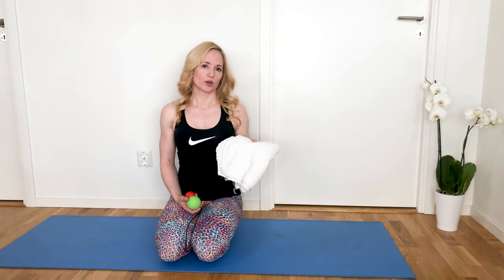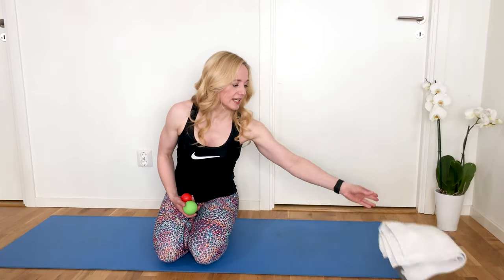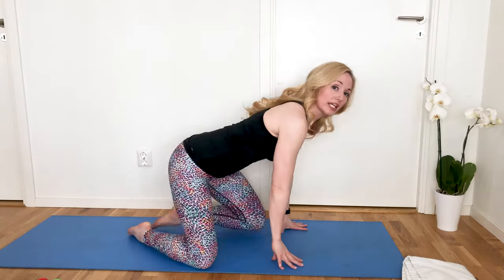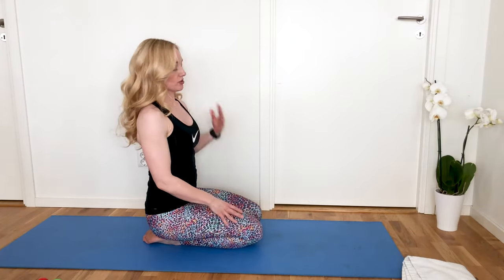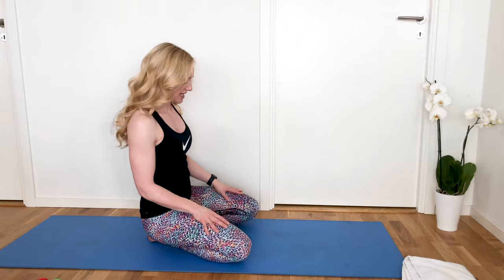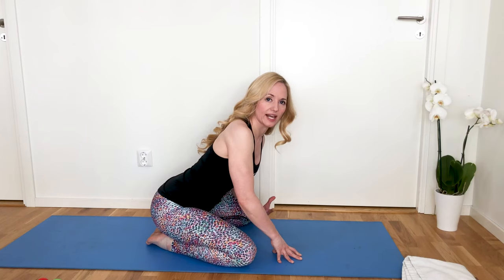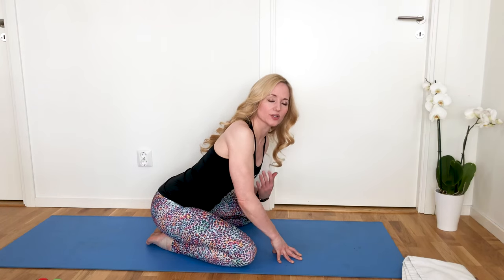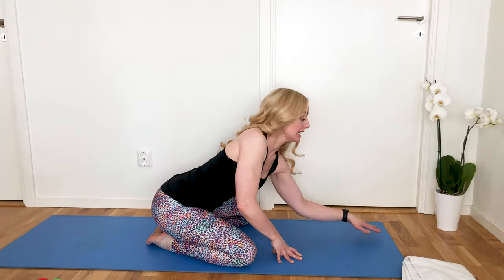Relax Your Pelvic Floor in 15 minutes - Release Pelvic Tension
Relax your pelvic floor in 15 minutes with this video that helps to release pelvic tension. In this video, you will learn how to let go of tightness in your pelvic floor. We will use a ball to help with this release.

Jump straight to 01:55 for the exercises 😊

A tight pelvic floor can be very painful and these gentle stretches help to encourage the pelvic floor to relax. These exercises can help with vaginismus, vulvodynia and other conditions effecting women's health. The exercises are also useful for men who are experiencing pelvic pain. By performing these pelvic floor exercises, you can achieve a pelvic floor release that can ease pain symptoms.

Sign-up for any of our online training courses for just 14.99 USD per month

Should you choose to practice Yin yoga (like this video) with IC, you may experience a flare up. Try to practice in a restorative way using extra props and supports and listen carefully to your body, avoiding poses that irritate your bladder.

Following on from our last video on the importance of relaxing your pelvic floor, this video takes you through a 15 minute sequence to relax and stretch your PF.

📓 Black and white version
📕 Full color version
📱 Digital version

🧠  LEARN ABOUT PELVIC FLOOR DYSFUNCTION  🧠
Learn about the pelvic floor dysfunction and the different conditions that are caused by pelvic floor hypertonicity or hypotonicity.

🌍🌎🌏 FIND LOCAL SPECIALISTS 🌍🌎🌏
Find a pelvic floor physical therapist, gynaecologist or other specialist to help you overcome your pelvic floor dysfunction